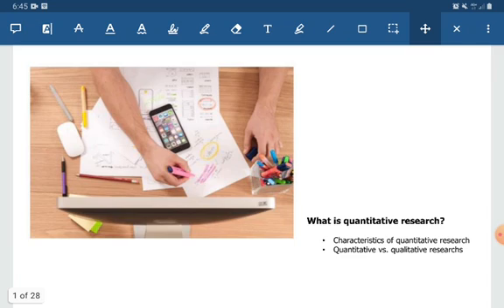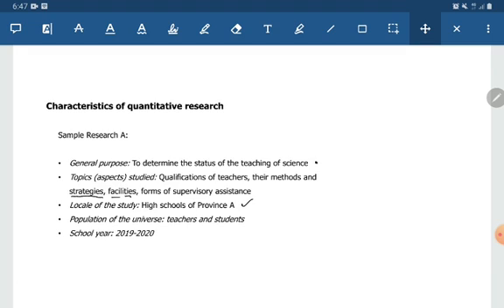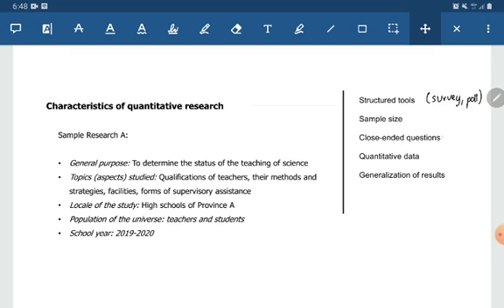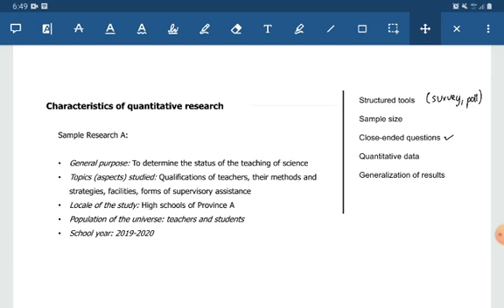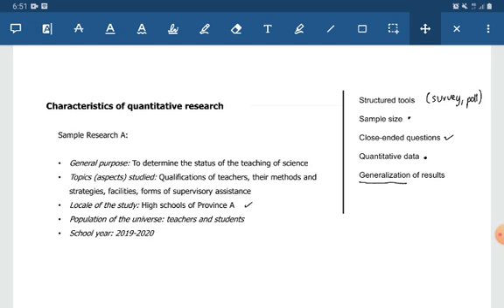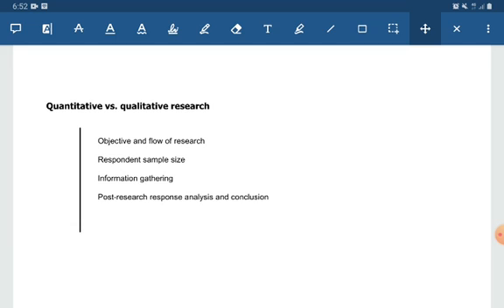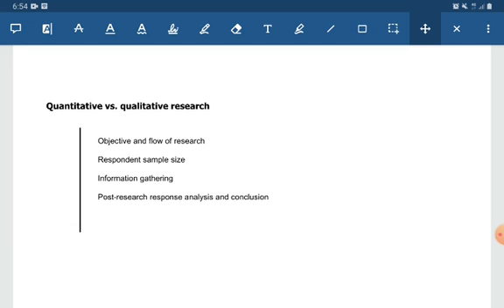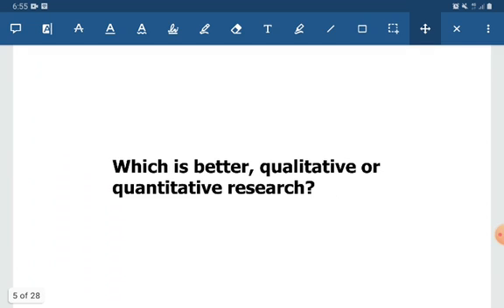[1] What is Quantitative Research? | Quanti Research